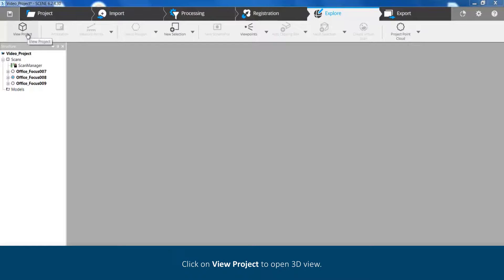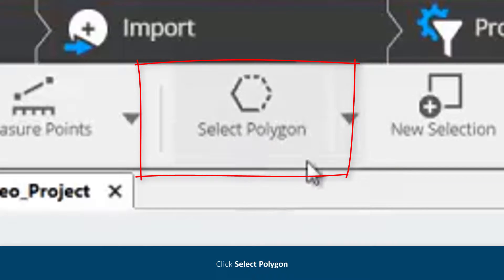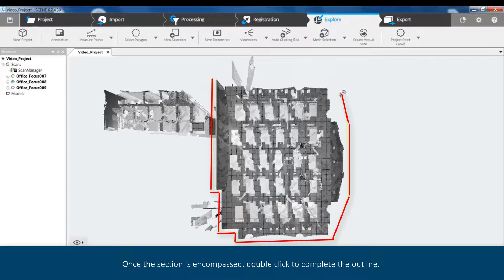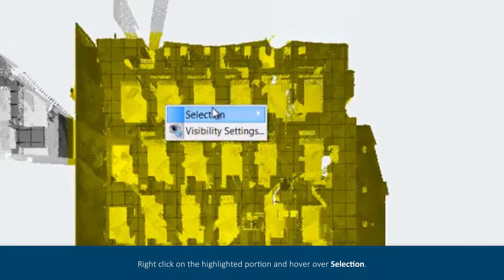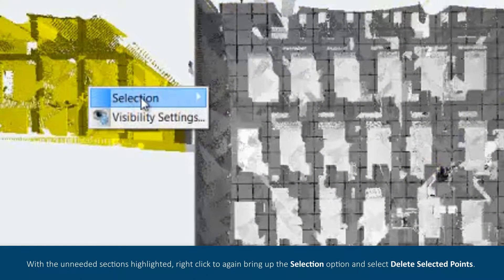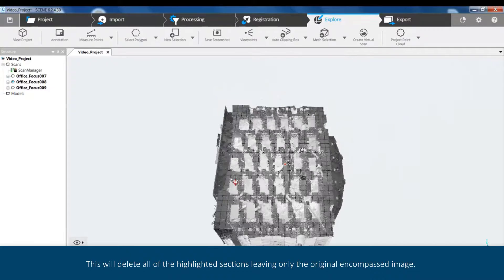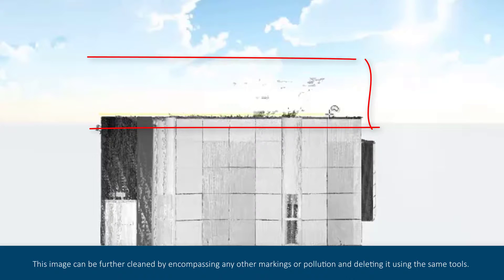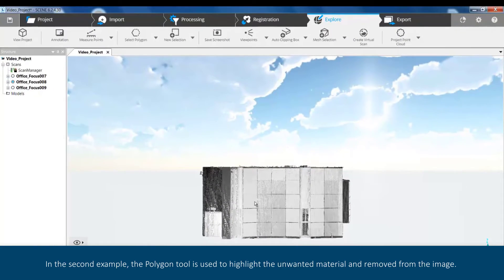FARO SCENE 6 - Point Cloud Cleanup - English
Clean up a point cloud by deleting noise and extraneous points in FARO SCENE 6. See how.